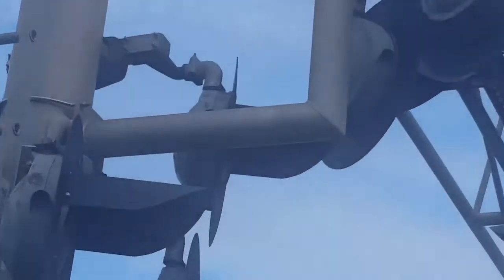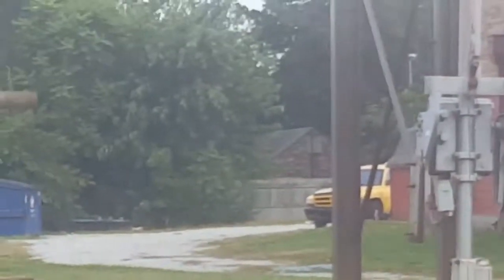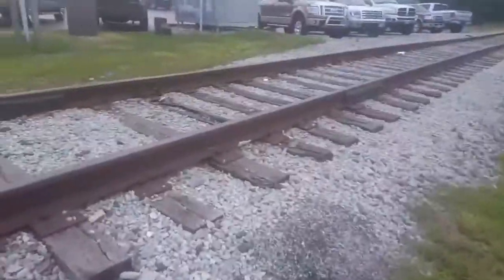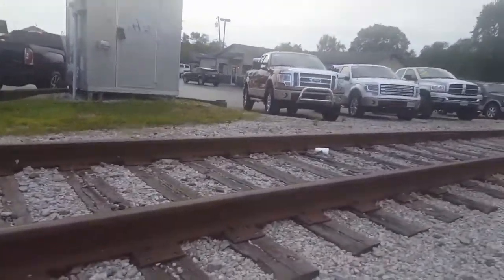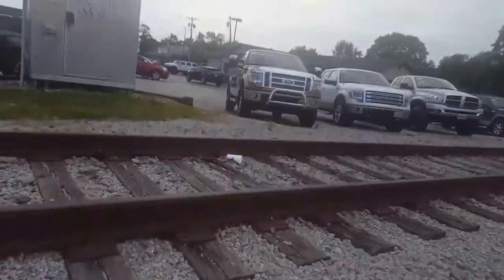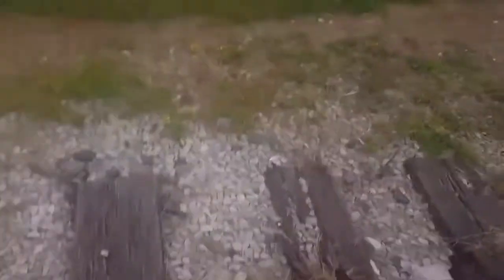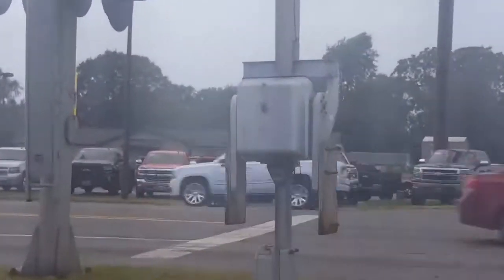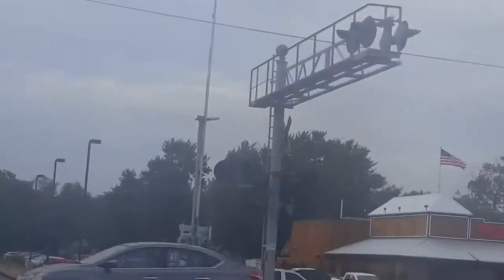Unused Railroad Crossing Update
This is back at US 41 in Terre Haute. Changed the name to unused, because the signals still have power and the line is still slightly maintained.